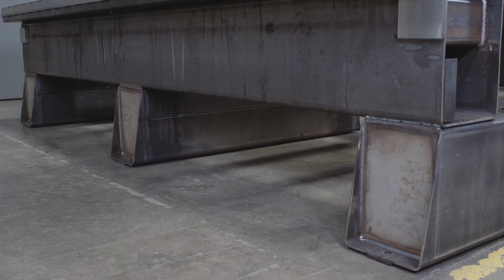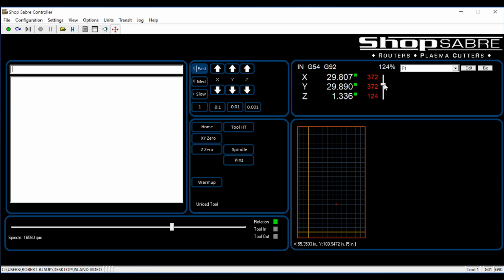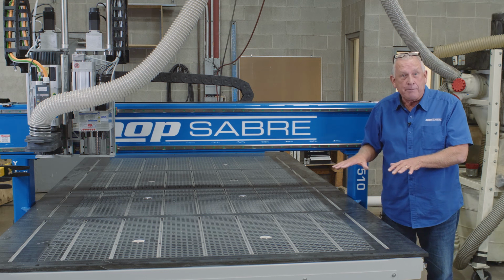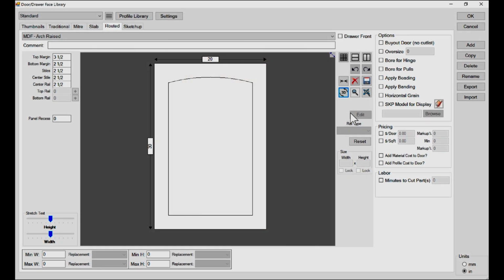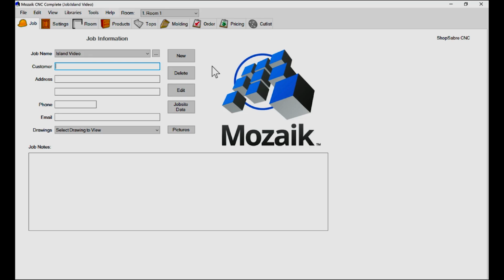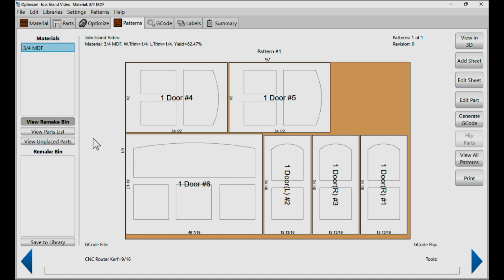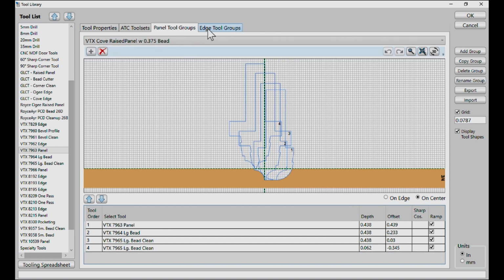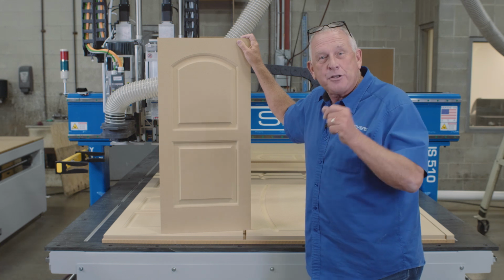Making MDF Doors on a ShopSabre IS Series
Creating MDF Doors can be one of the most complicated projects, with the ShopSabre CNC Router Technology the projects become much more simplified. Watch as RouterBob shows you how to incorporate MDF Door tooling from Vortex Tool with Mozaik Software to turn your shop into a MDF Door capable shop.

We also showcase the best dust collection on the market - ShopSabre CNC's exclusive Dust Dock Technology!

We feature cutting in different materials such as wood, plastic, aluminum, and other various steels.